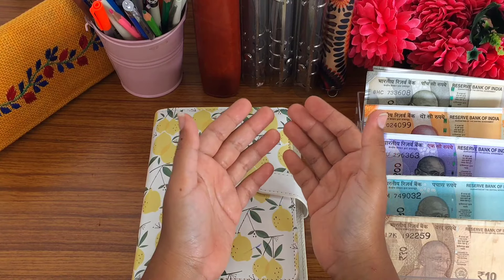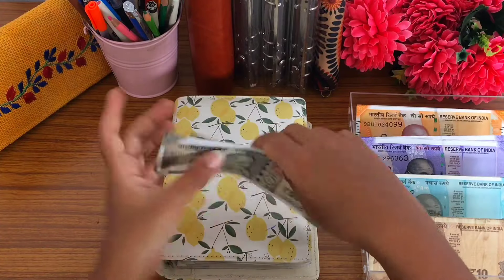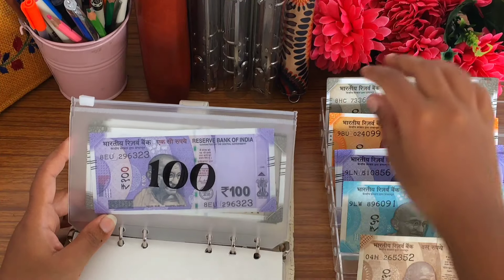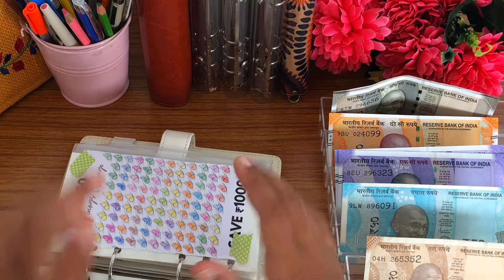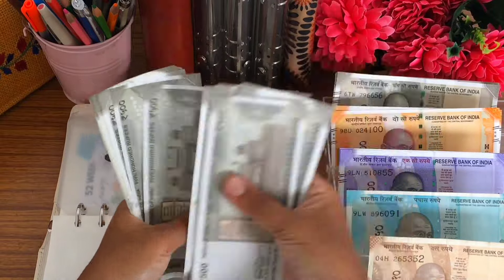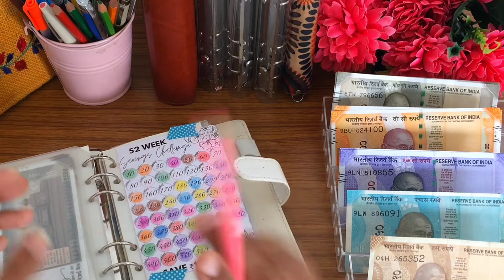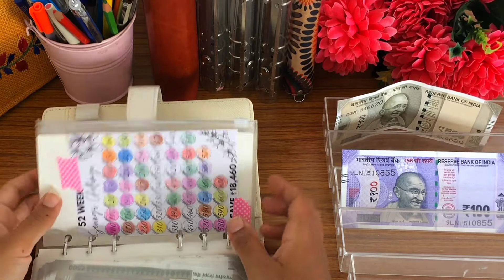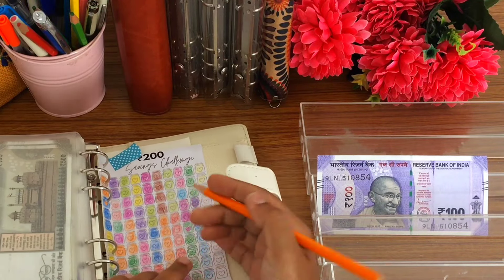Money Savings Challenges🤩 INDIA 💵52 week savings challenge | Save 1 Lakh in 3 Months😱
Money Savings Challenges🤩Low Income Savings💵52 week savings challenge | Save 1 Lakh in 3 Months😱

savings challenges, Indian cash stuffing, Indian currency, how to save money, how to save money for students, how to earn money, how to earn money from home, money savings tips for housewife, पैसे कैसे बचाये, how to save money with low salary, low income budgeting, save 1 Lakh rupees in 3 Months, save money, money savings